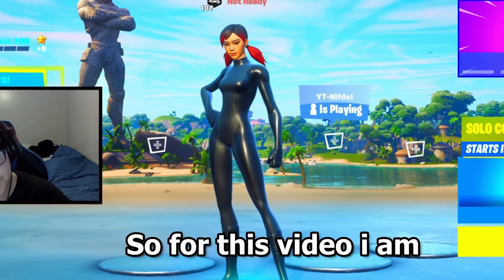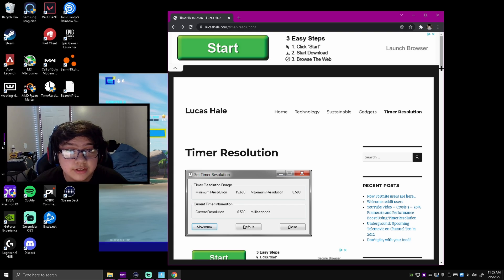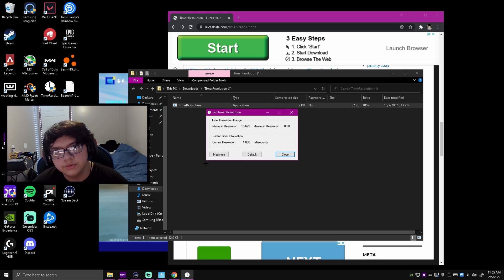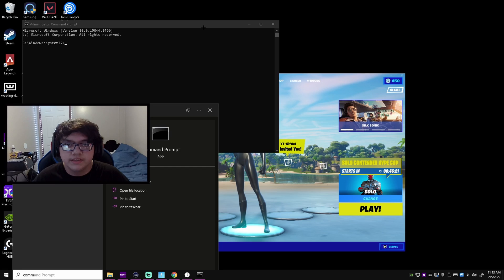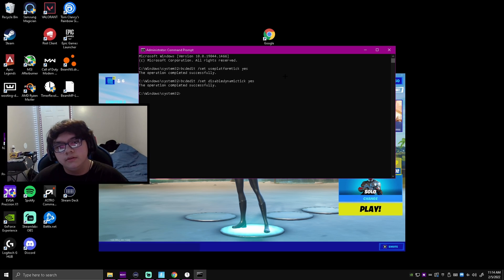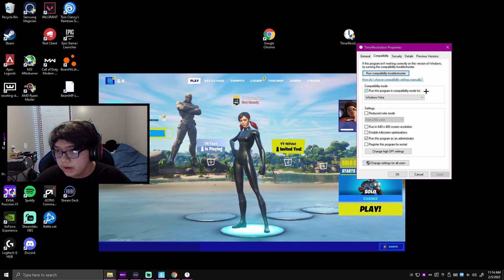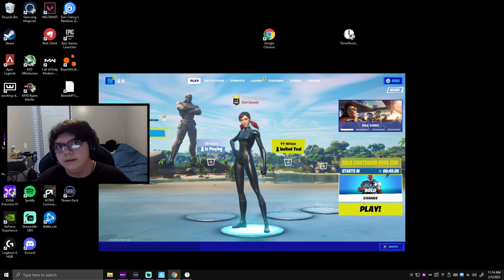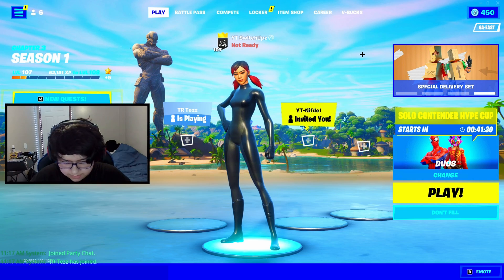How To Use Timer Resolution The Right Way! Fix Input Delay!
Hey guys/girls welcome to my channel my name is Alex and this channel will be based on fortnite and other games i do play on PC my passion is to do yt thank you make sure to LIKE SUB AND COMMENT!!!

DO ALL 3 FORGOT TO SAY!

IMPORTANT WHATCH WHOLE VIDEO!

💵if you would like to support me and make the streams and content better please consider leaving a donation

SOCIALS:)

TIMESTAMPS

0:11 INTRO
0:49 HOW TO DOWNLOAD TIMER RESOLUTION IMPORTANT!
0:51 COMMANDS U NEED IMPORTANT!
1:21 THINGS U NEED TO DO TO TIMER RESOLUTION IMPORTANT!
2:02 OUTRO

Tags ignore